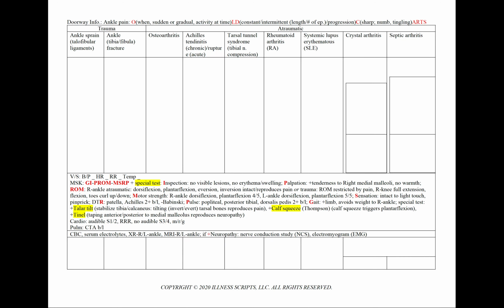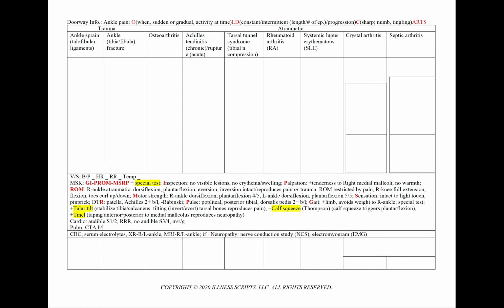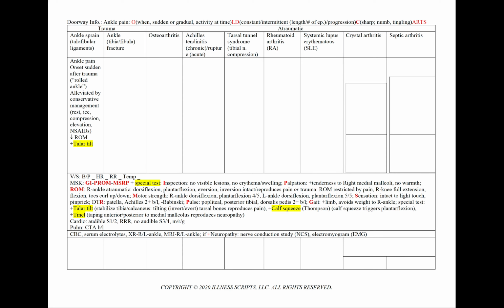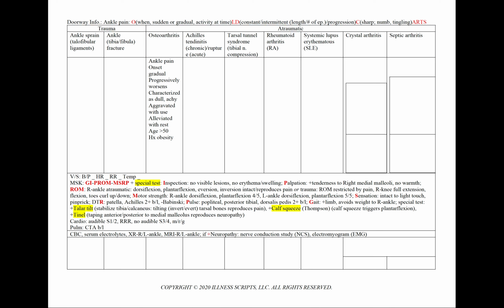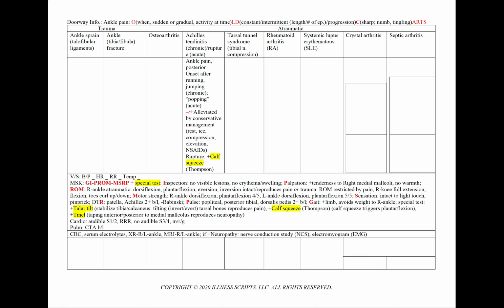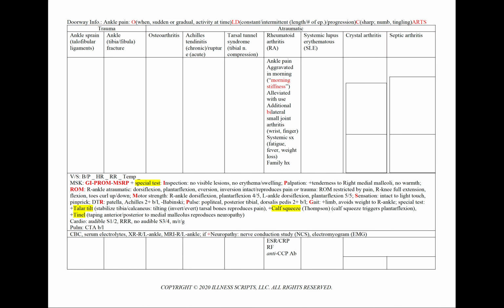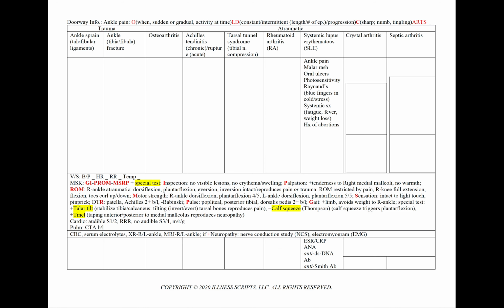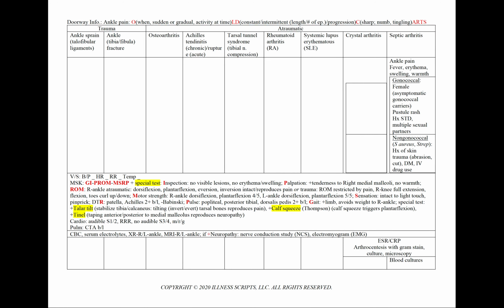OSCE: Ankle pain (USMLE CS/mini-CEX/COMLEX Level 2/GMC PLAB 2/MRCP PACES/NAC/MCCQE II/RANZCP)